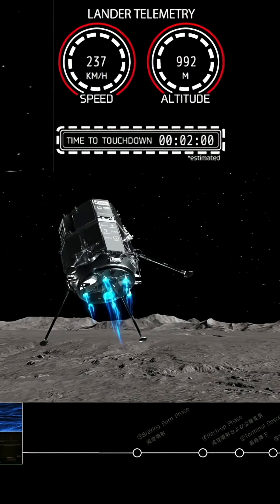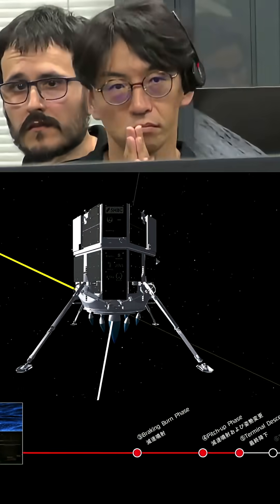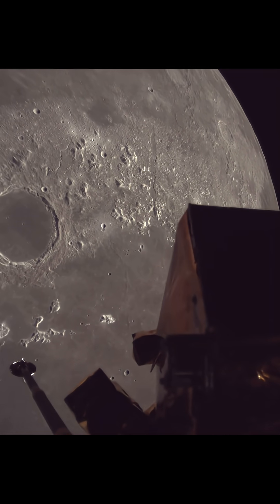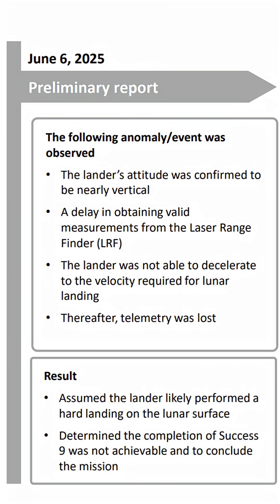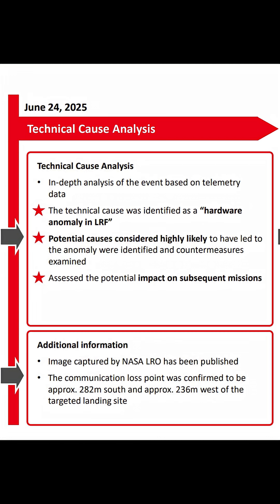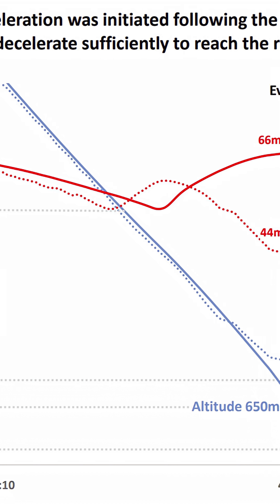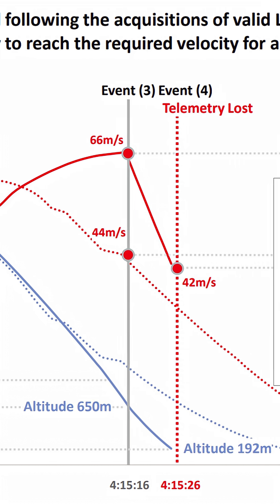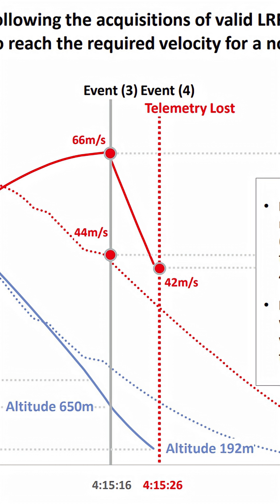4 Seconds Between Success And Failure Of Japan's Lunar Lander